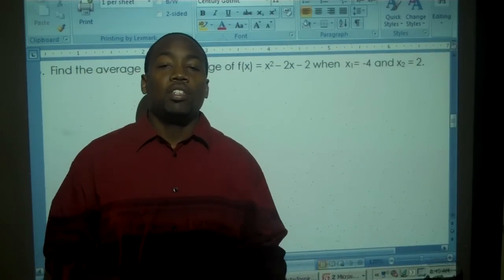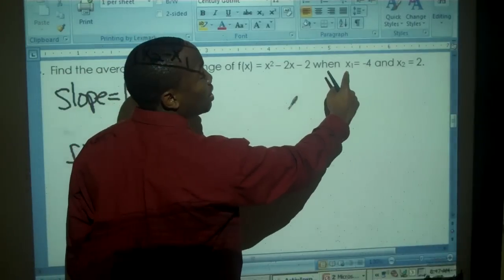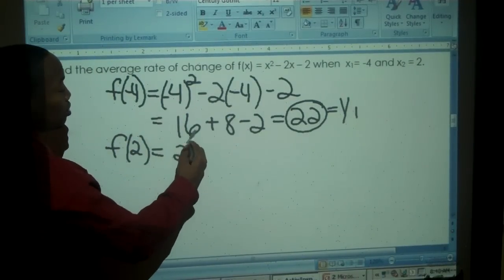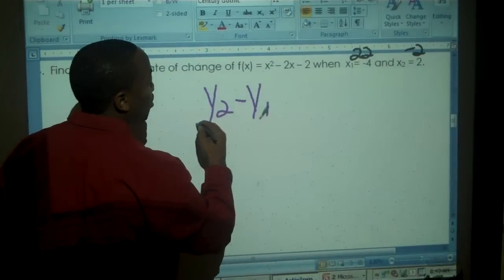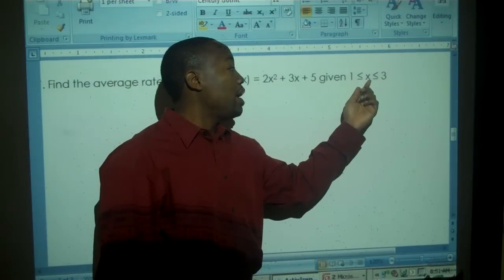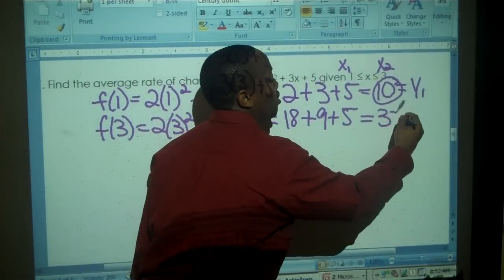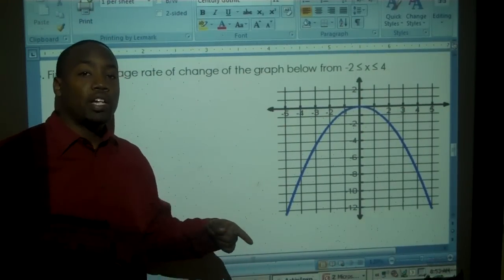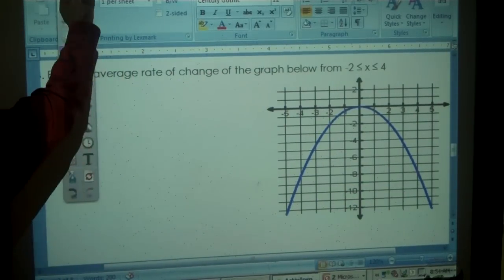LHHS Math 1: Average Rate of Change